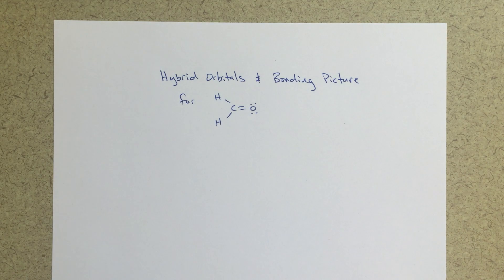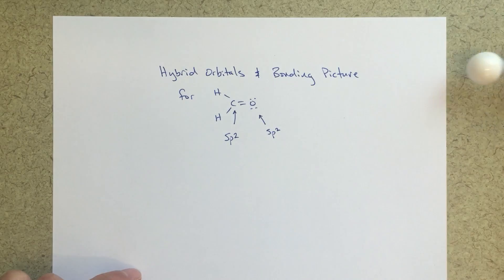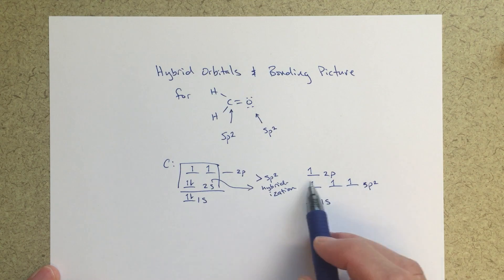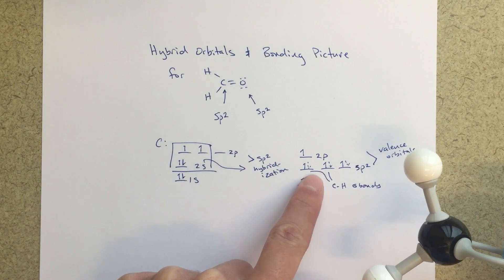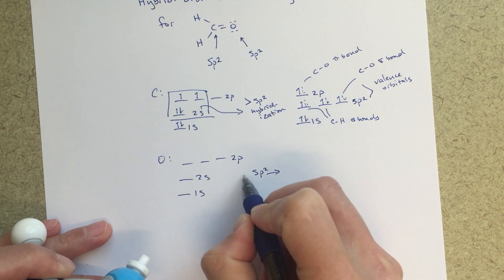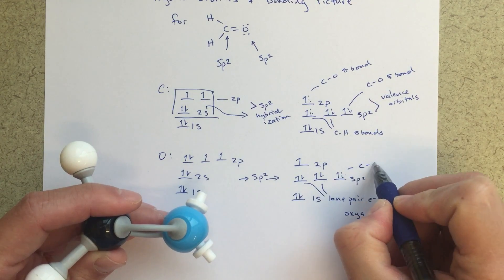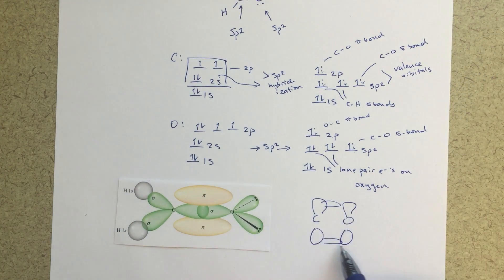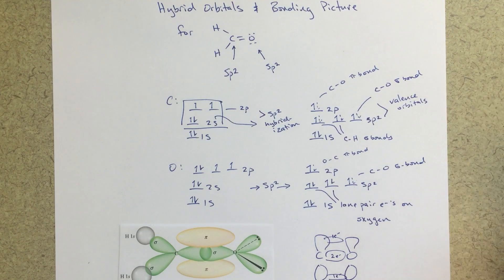General Chemistry I - Bonding Diagram for Formaldehyde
This video describes the hybrid orbital picture and bonding diagram for formaldehyde.